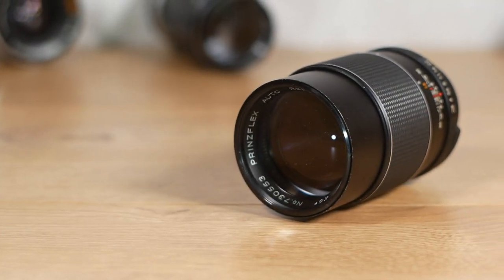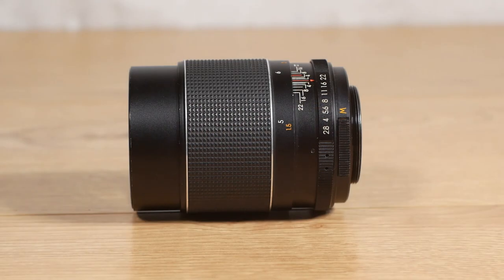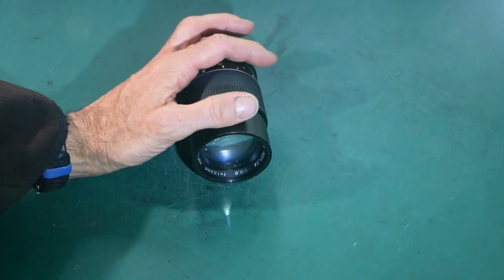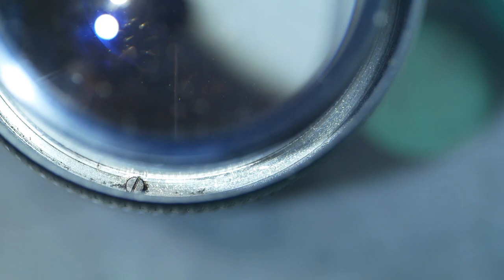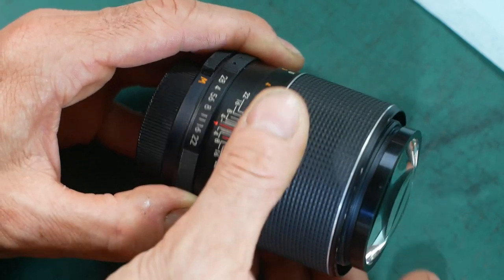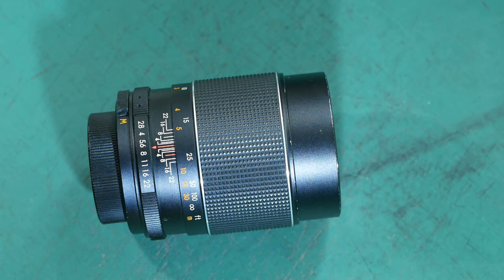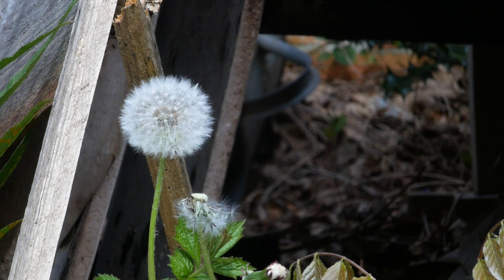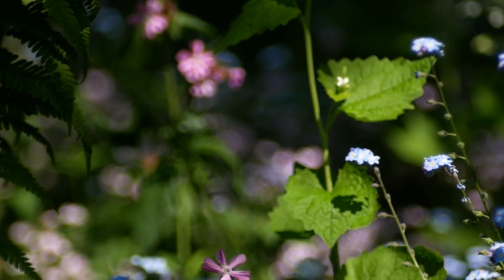Retrotech - Prinzflex (Chinon) 135mm f2.8 Lens - Focusing Ring Backlash Repair & Vintage Lens Test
In this combined Retrotech and Fixit video we're taking a look at a 1970s Prinzflex 135mm f2.8 lens.  Prinzflex was a brand name used by Dixons shops in the UK - they bought in products from other manufacturers and put their Prinzflex badge on the item.  From my research, this lens appears to have been made by Chinon (as were some, but not all, of the other Prinzflex lenses).

The lens had a fault when it arrived - there was a huge amount of backlash on the focusing ring, making it very difficult to lock onto focus.  In the video we'll take the lens apart enough to fix the focusing backlash and restore the lens to working condition.

If you just want to find out about the fault and see it being fixed, skip to 3:03

After that we'll do some tests with the lens to see how sharp it is and show some examples of the footage you can get with these beautiful vintage lenses.

If you've enjoyed this video and/or it's helped you with your own lens, and you feel so inclined as to leave a donation, you can leave a PayPal donation by following the PayPal.me